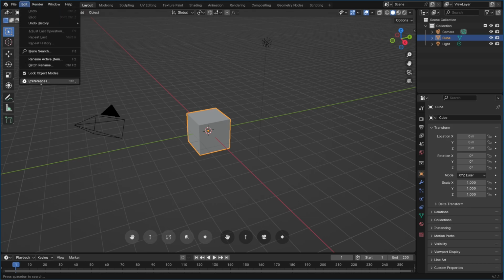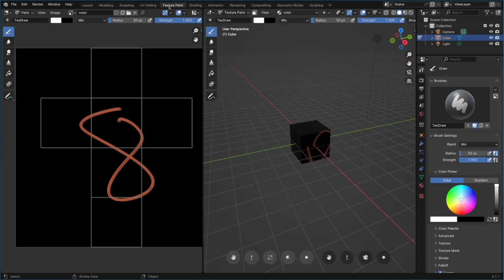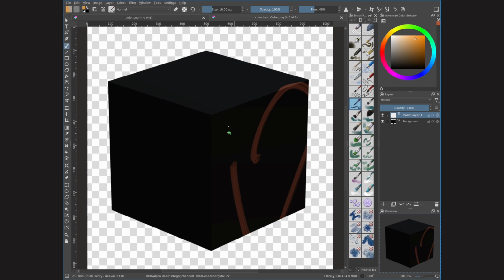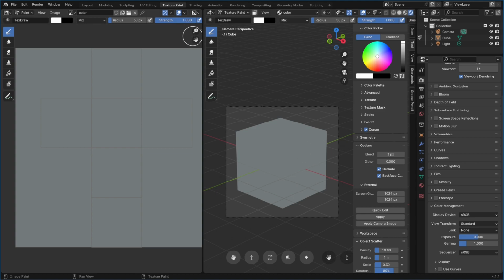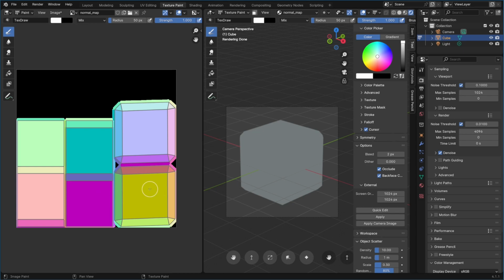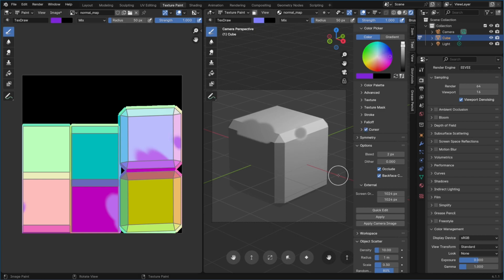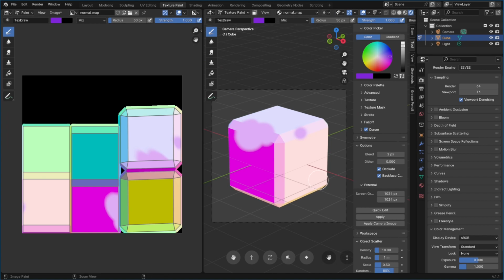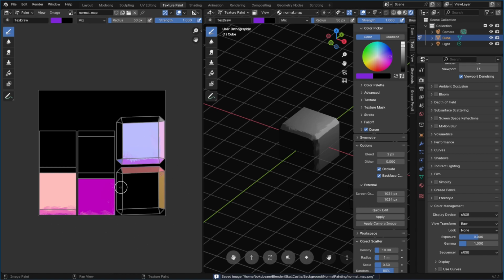Paint Blender Textures and Normal Maps with Krita, Photoshop, or Any Image Editor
Projection mapping from a 2D painting program into Blender is one of the coolest features I've seen, especially once you start adding in being able to paint custom normals.

This video is drawing upon techniques learned from the following videos. Thanks to these creators for sharing their craft!

@LightningBoyStudio has great tutorials on non-photo-realistic texturing and shading in Blender. Definitely check out this video for more about painting in the lighting on a model with projection